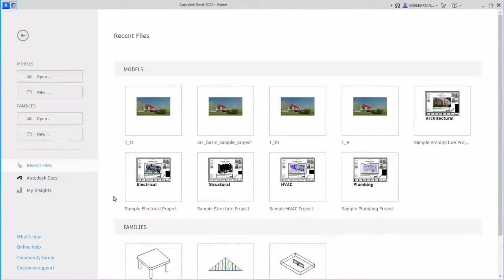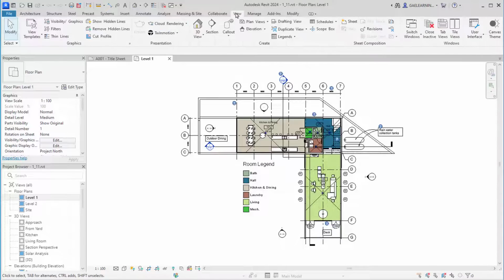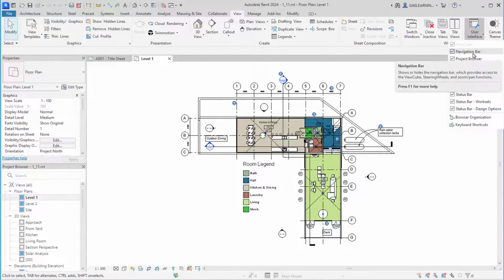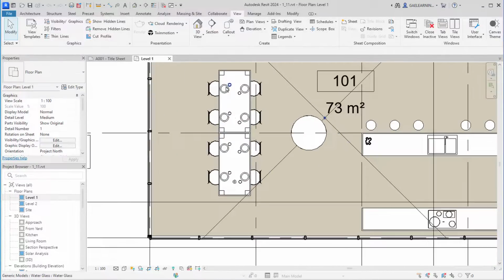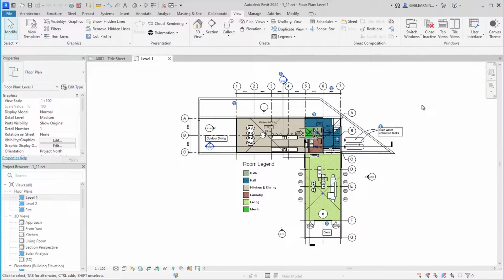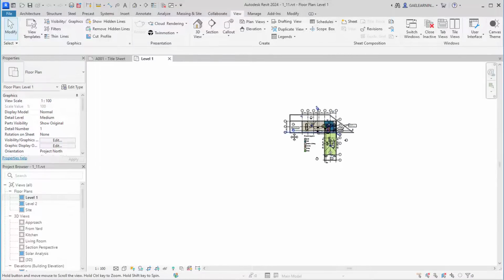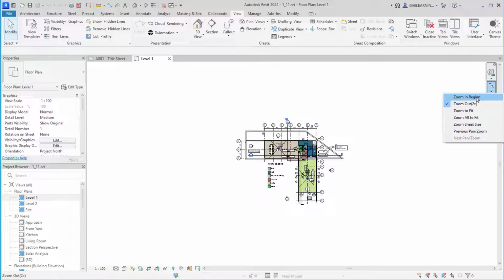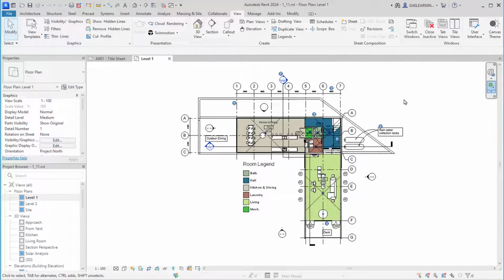Navigation tools - Revit Tutorials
In this lesson, we will learn how to navigate inside a project.